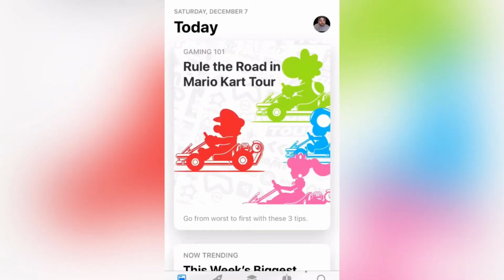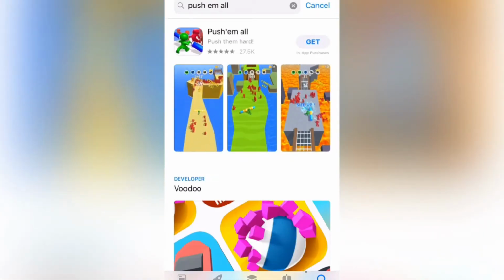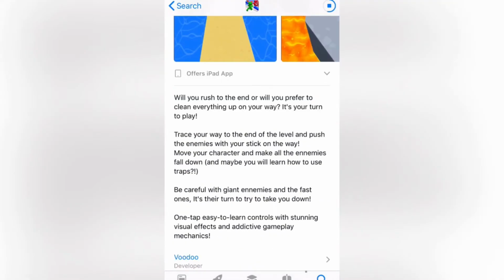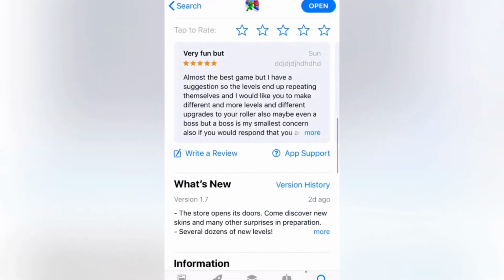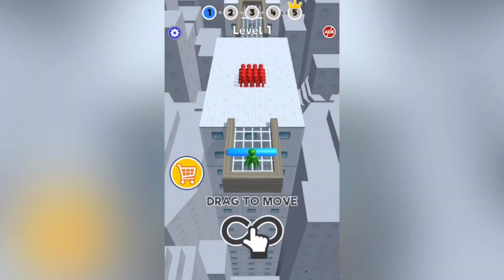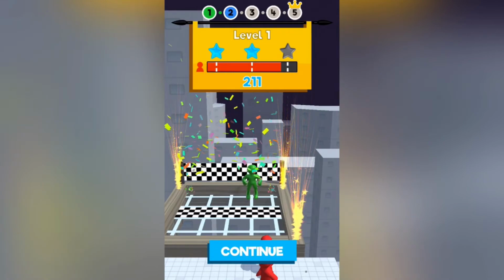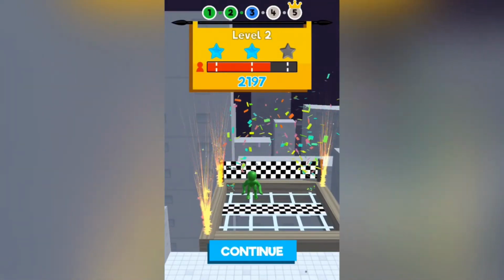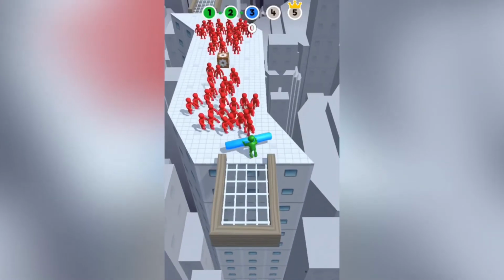Push'em All Review - So Many Advertisements in this Game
Push'em All was released more than 2+ months ago, yet somehow in December the Push'em All app is soaring up the iOS games charts!

What is Push'em All?
This game, commonly misspelled as Push em All, is a simple and cute game found in the iOS app store and Google Android Play Store where you guide your character along an elevated path to reach the finish line. In your way as obstacles and enemies. To reach the finish line, you will need to push enemies out the way while avoiding being touched or falling off the platform.

What's Good about Push'em All game?
It is fun. It's rewarding to clear the enemies off the platform. this game is safe for all ages of gamers and is easy to pick up and play! The game is free to download. Almost any device, new or old, can run this game.

What's Bad about the Push'em All game?
What ruins Push'em All starts and ends with the relentless advertising throughout the game. There are ads between each level and reports of ads smack dab in the middle of levels. while you're playing the game an ad will start!

What are people saying about this game (summarized)?
Movement in this game is a bit tricky because your finger covers your character. This can cause the player to lose track of their character and potentially fall off the edge or run into an enemy. Each time you fall or advance through a level, you have to sit through a video ad. It's hard to give this game a good rating or review because of the incessant advertising and subpar gameplay control. This game could be a lot more enjoyable if maybe the advertising waited for a few turns before running another ad. Many will uninstall Push'em all because of the non-stop ads. Within 10 minutes of playing this game, you could potentially watch 20 ads.

Sure, you can pay $2.99 to remove the ads in this game, but this game is rather simple and the levels become repetitive. I would have considered paying to remove the ads if that in-app purchase was $0.99. When I first played the game, I liked it. Then started the advertising. Then more advertising. Then MORE advertising. There are just too many ads in this game.